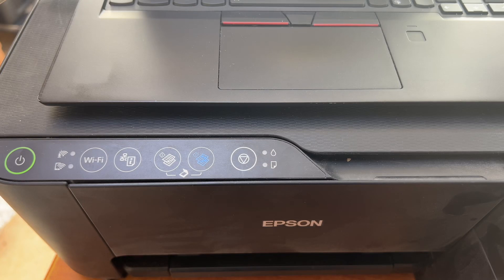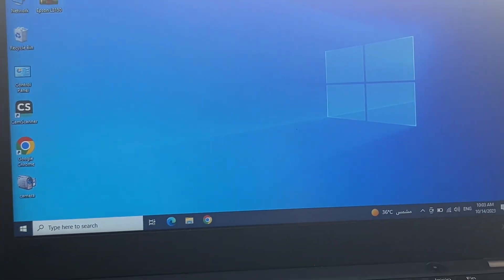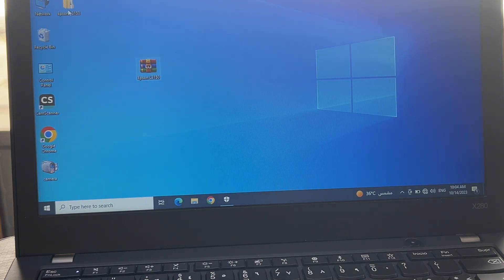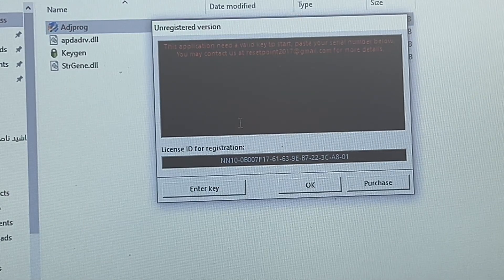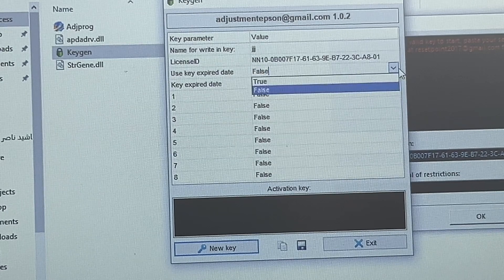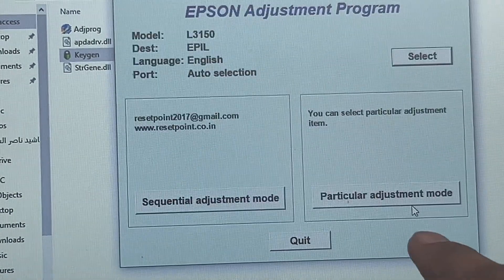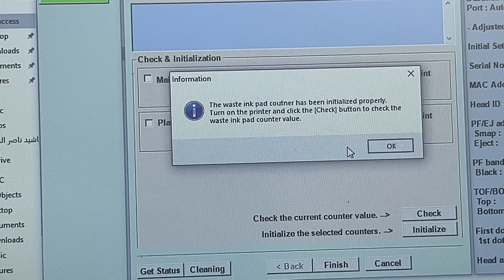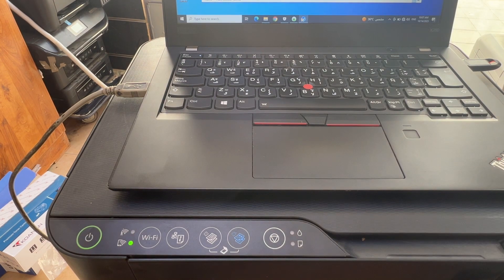Epson L3150 Ink Pad Reset Using Epson Adjustment Program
Find the link in the comments to download adjustment software.